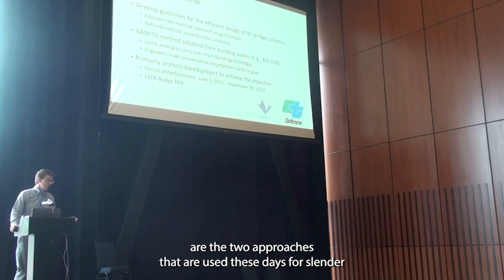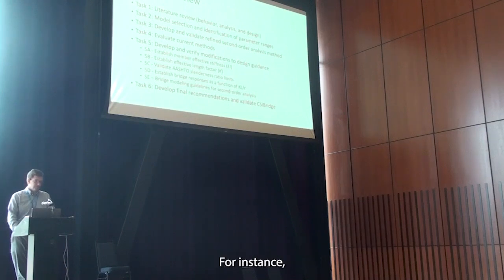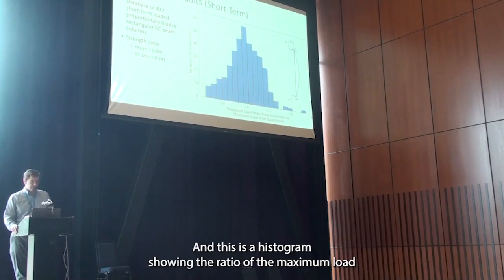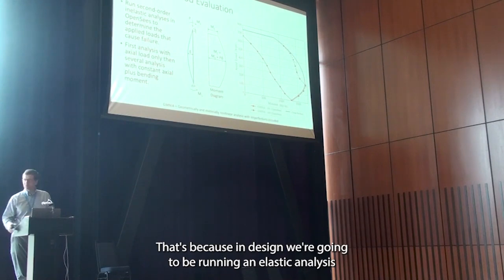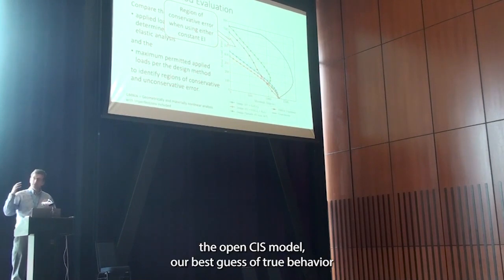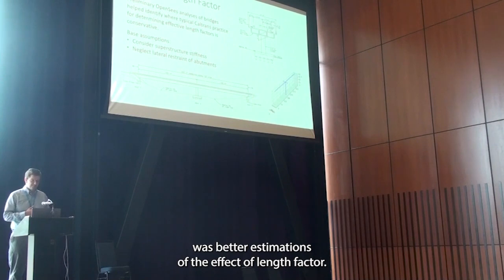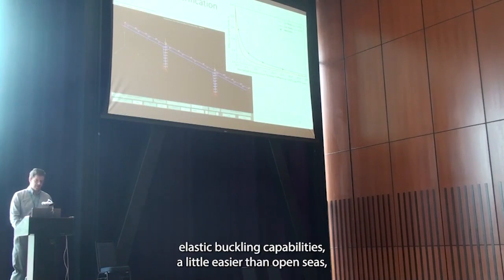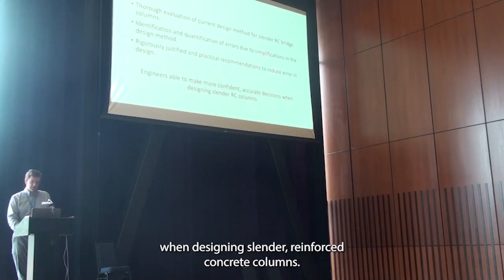Mark Denavit, University of Tennessee, Knoxville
Advanced Guidelines for Stability Design of Slender Reinforced Concrete Bridge Columns,
2023 PEER Annual Meeting